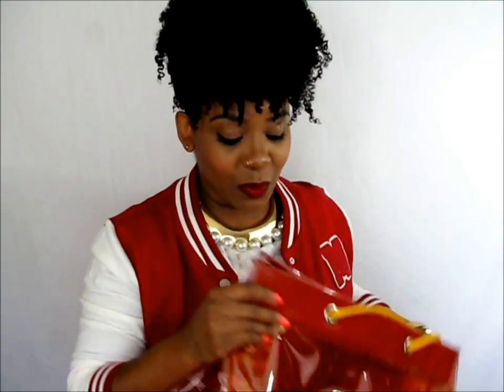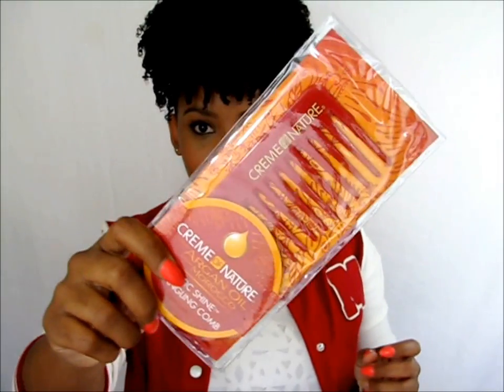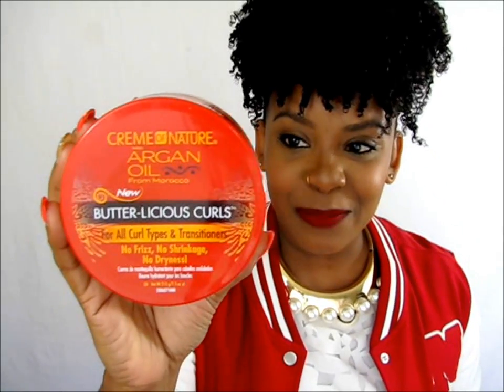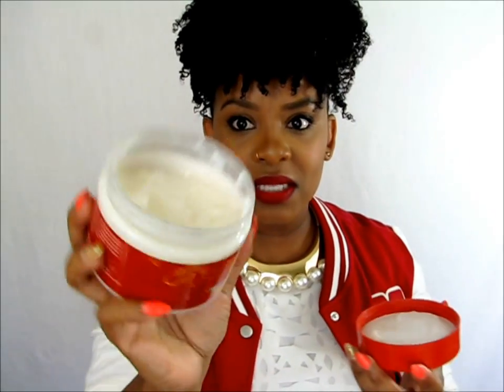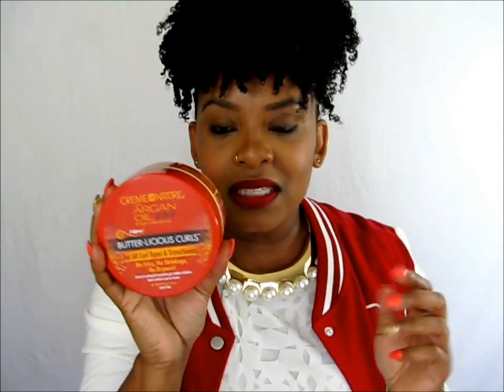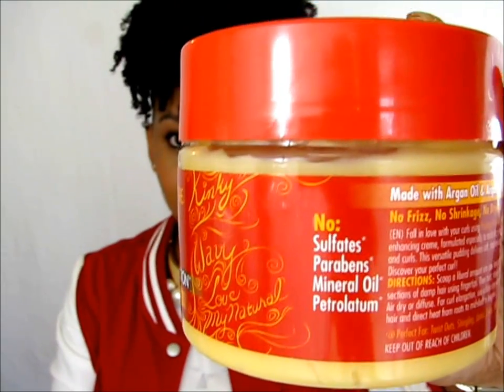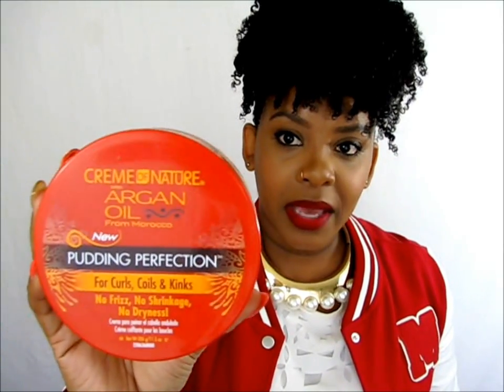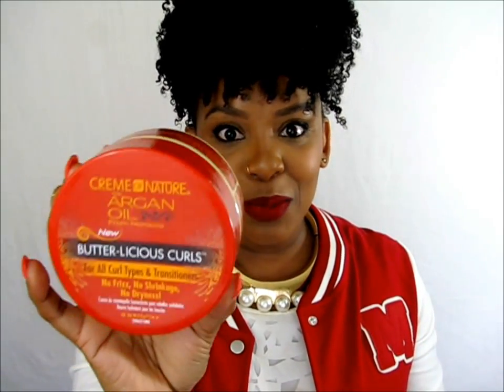NATURAL HAIR | Creme of Nature with Argan Oil from Morocco Product Review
Special thanks to Crème of Nature for providing me with these products. This is my honest review! If you have any questions beyond what I mention, please leave them below.

In this video I give you a product review of the Crème of Nature with Argan Oil from Morocco collection, You can get these products from your local Walmart and beauty supply stores. See how I styled my hair using these products,